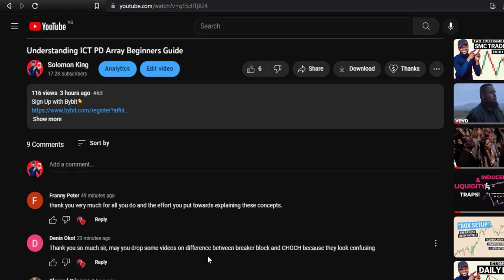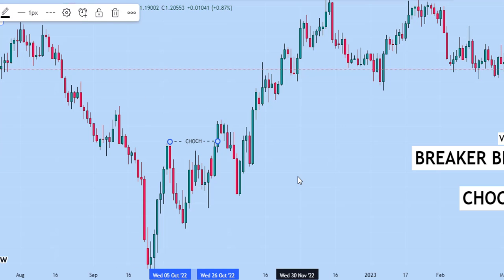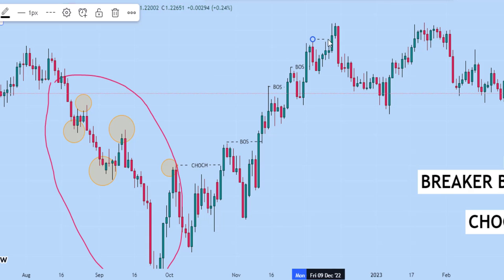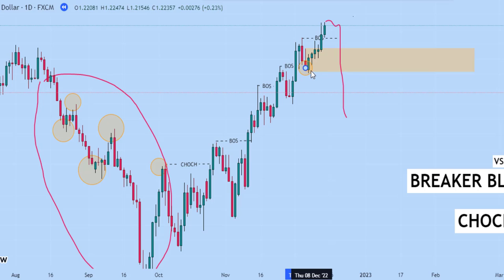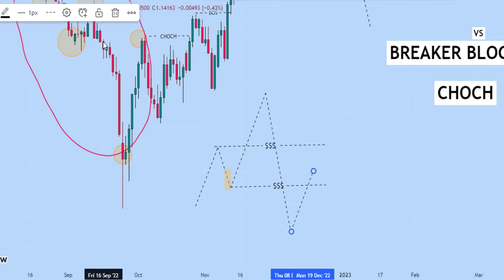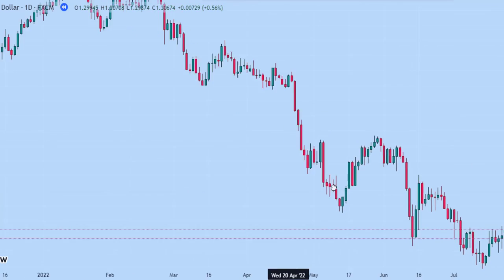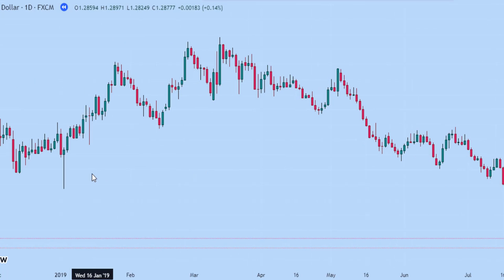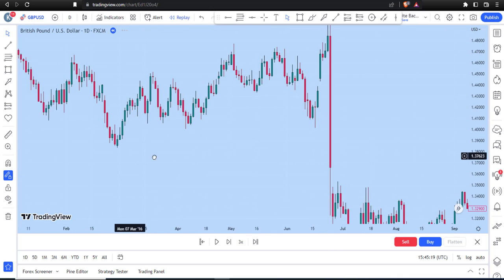Difference Between CHOCH anf Breaker Block